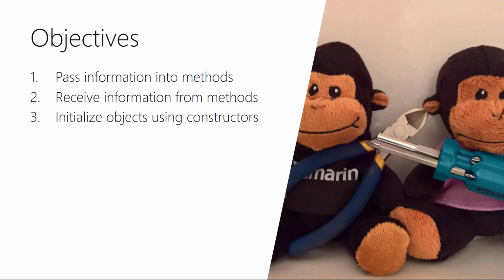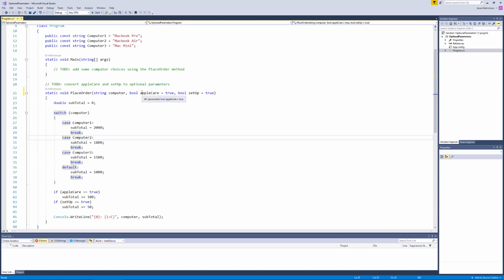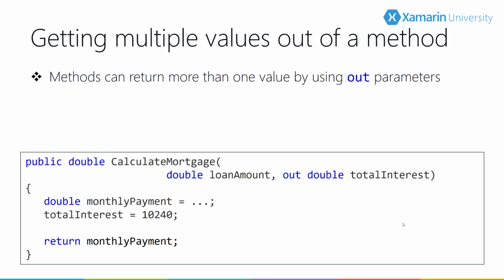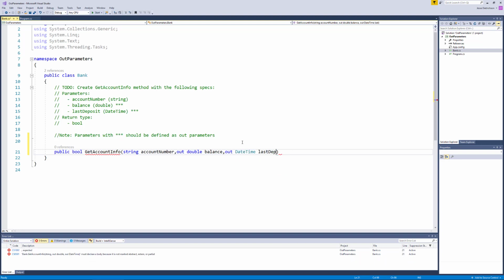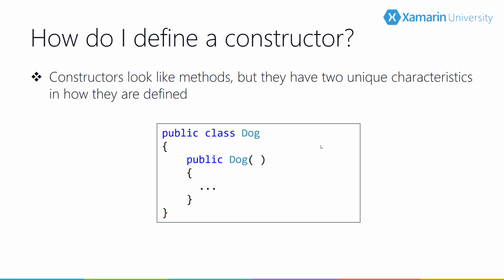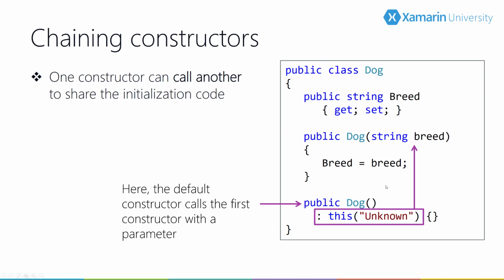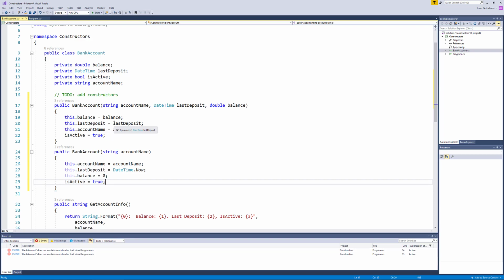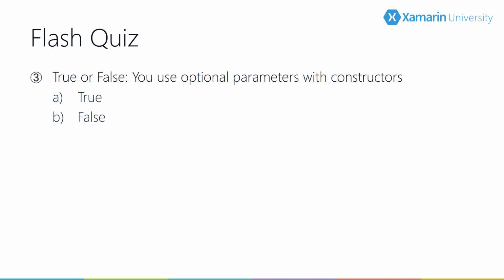CSC106 - Method Parameters and Constructors